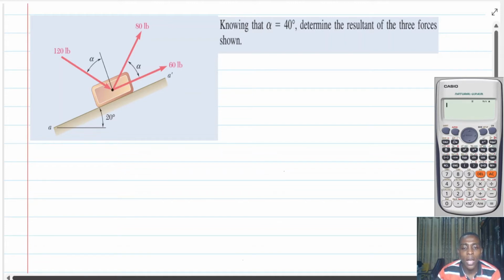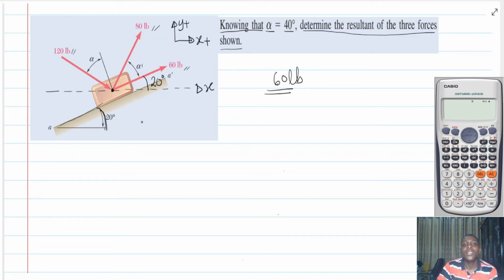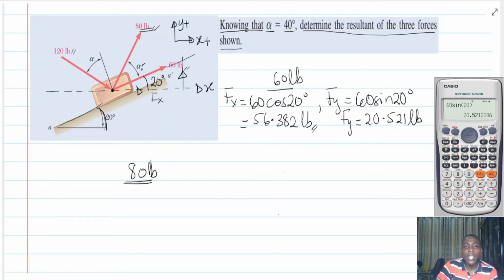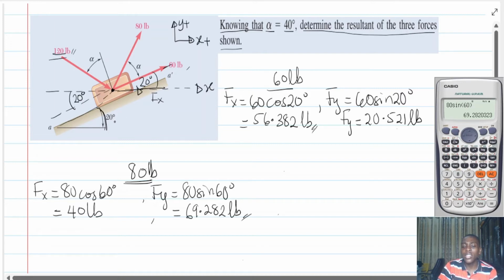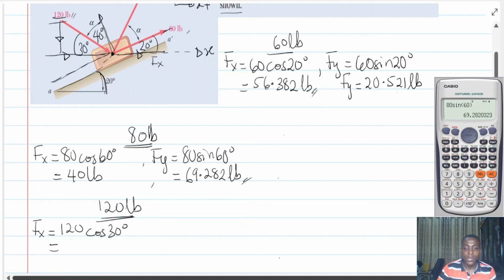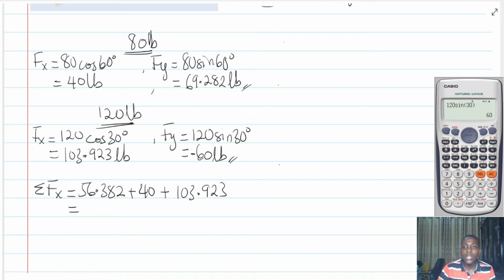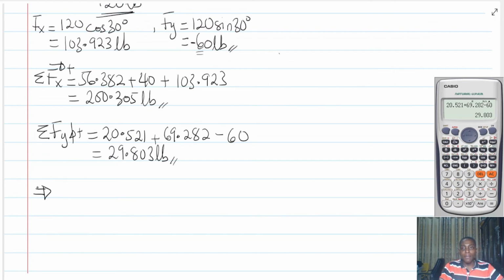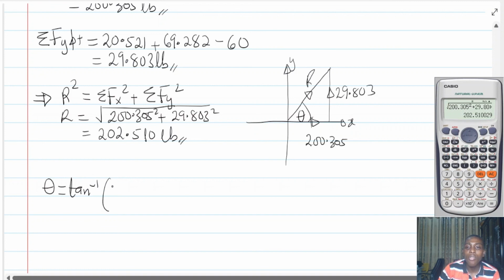Resolution of forces; Problem 5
In this tutorial video, you will learn how to resolve forces into x and y components on an inclined plane.